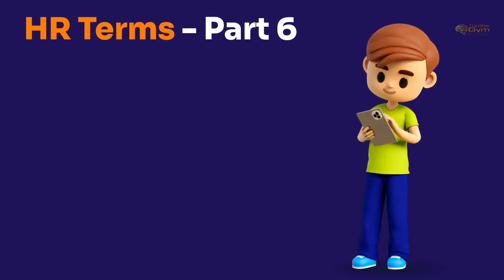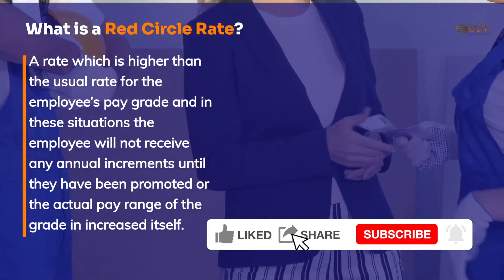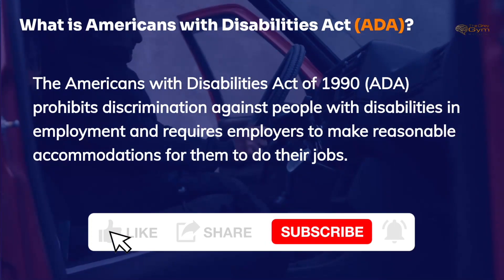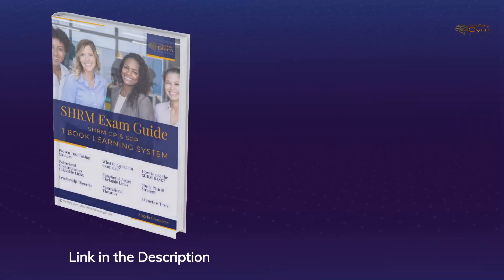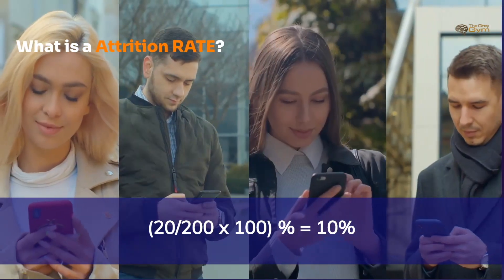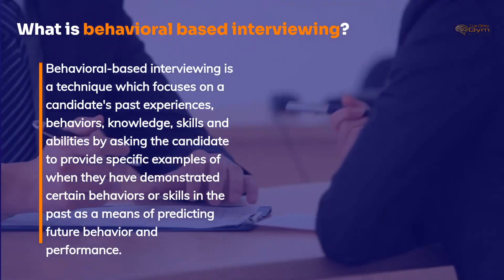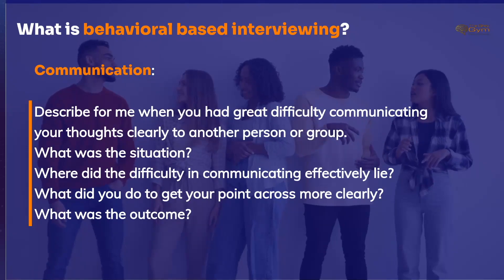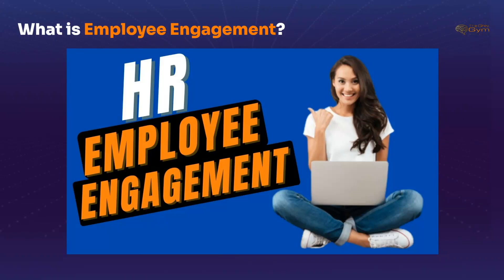SHRM - HR Terms Explained - SHRM CP & SCP - Part 6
Get SHRM Certified within 3 months: The 1 Book Learning System If you are planning to take the SHRM or HRCI exam, then you will need to be familiar with certain HR Terms and Definitions, like What is a Red Circle Rate? What is an Agile Organization? What is Americans with Disabilities Act (ADA)? What is Attrition? What is behavioral based interviewing? What is a Blind Ad? What is Employee Engagement? and more.

In this video I will cover all of these SHRM related terms and more to help you pass the SHRM CP or SHRM SCP exam.

Video Chapters:
00:00 Introduction
00:36 What is a Red Circle Rate?
01:17 What is an Agile Organization?
02:19 What is Americans with Disabilities Act (ADA)?
03:50 What is Attrition?
05:24 What is Behavioral Based Interviewing?
07:17 What is a Blind Ad?
07:58 What is Employee Engagement?

On this channel I post weekly videos detailing common HR related topics to help engage with and contribute towards the growth of all HR professionals in addition to HR professionals who are preparing for the HRCI, PHR, SPHR, SHRM CP or SHRM SCP exams.

And; hey while you are there on the site; have a look around; my blog is pretty decent too.

Finally; I would love to hear your feedback in the comments:
1. Am I adding value to your test prep needs?
2. Should I keep posting these videos?
Or/and anything else you would like to share or ask.

Cheers,

Angelo.